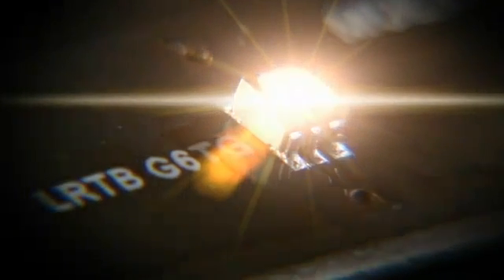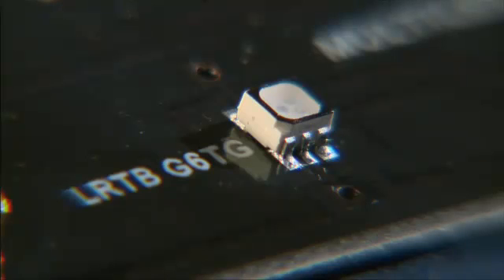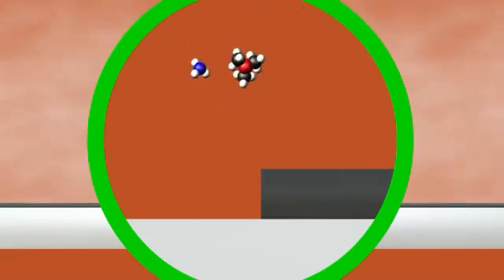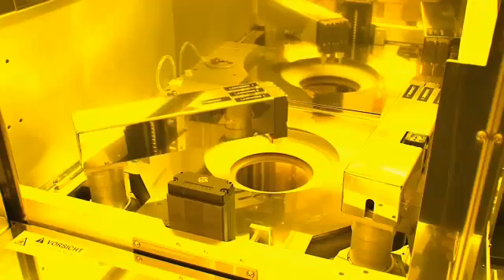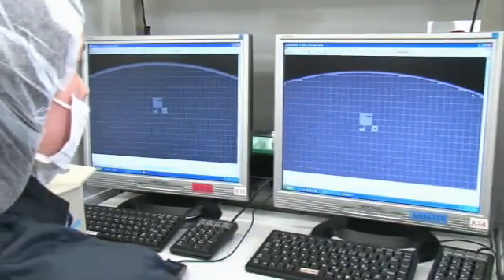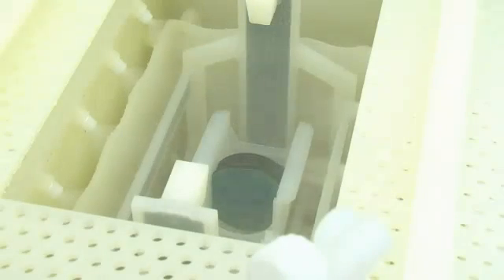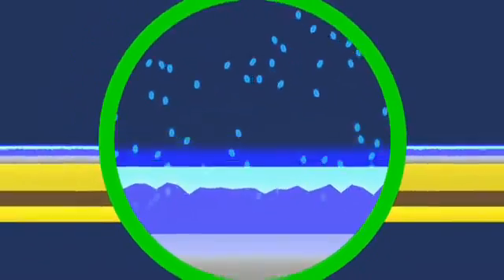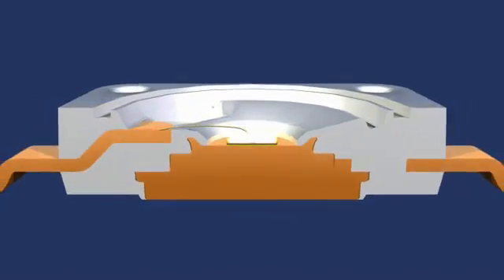Как производят лампы OSRAM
Компания OSRAM о том, как на их заводах производят светодиодные лампы. Полный цикл производства: от кремниевых "вафель" до готовой продукции.